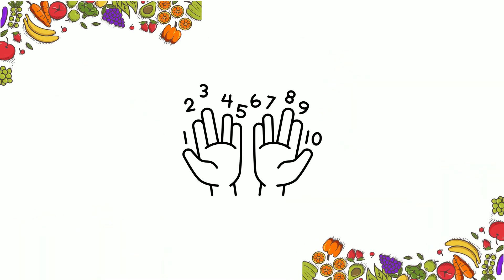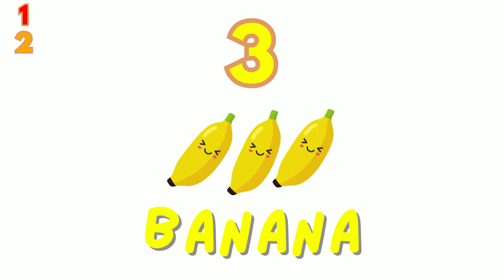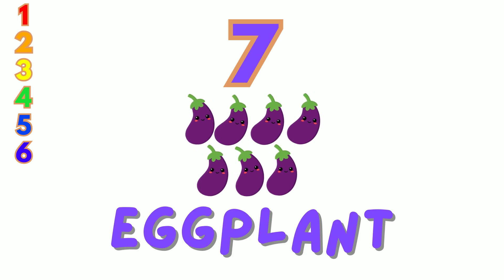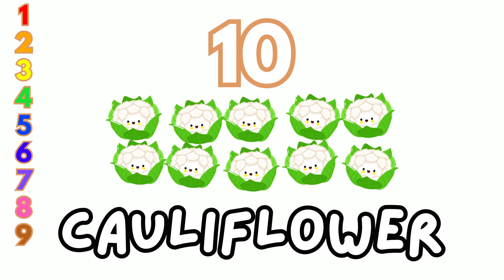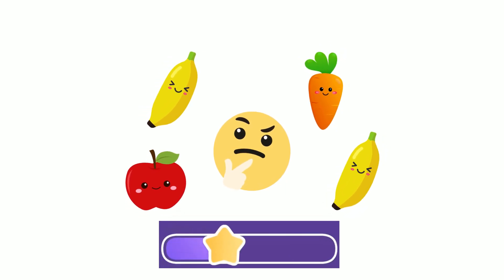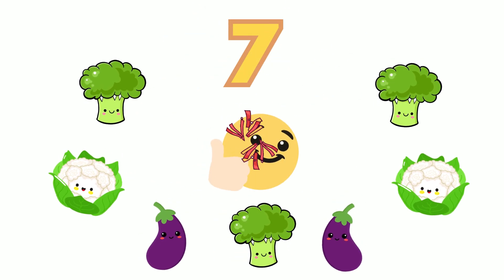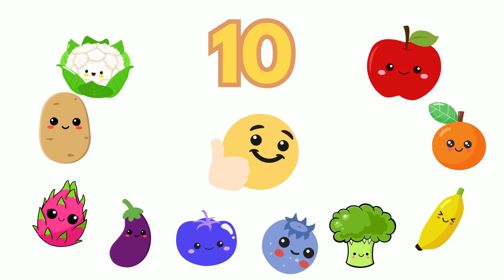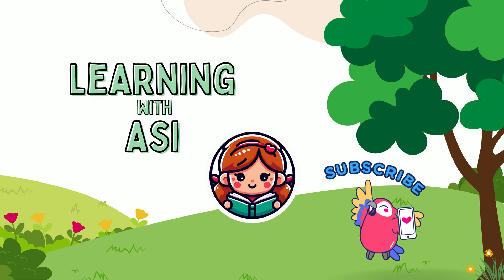Learn Counting 1 to 10 For Children | Learn Counting Numbers with Fruits & Vegetables (No Music)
Welcome to Asi Time! In this fun and educational video, Counting has never been so fun! Join us on this delightful educational journey as we learn to count from 1 to 10 using colorful fruits and vegetables. Perfect for toddlers, preschoolers, and young learners, this video is designed to make learning numbers engaging and entertaining.

Your child will discover the joy of counting with a variety of fruits and veggies, like one red apple, three orange carrots, and even ten bright bell peppers! Each number is paired with a fun display of items, encouraging kids to count along while learning to recognize fruits, vegetables, and their vibrant colors.

But that's not all! After counting, we play a guessing game to test their skills. Can they count how many fruits and vegetables are on the screen? Watch and find out! Packed with cheerful narration, playful visuals, and positive reinforcement, this video is a great way to build your child’s early math and observation skills.

This video is perfect for parents, teachers, and caregivers looking for interactive and entertaining content to help kids explore Maths and Counting. Designed to be engaging and educational, it’s a great way to spark curiosity and love for Fruits and Vegetables.

This engaging video is designed to captivate young minds with colorful visuals, cheerful narration, and playful music. This Counting 1 to 10 video is a fantastic resource for preschoolers and kindergarteners learning their Numbers.

Our content is family-friendly, easy to follow, and full of bright, eye-catching visuals to make learning fun and memorable.